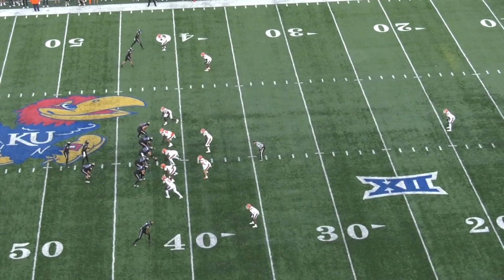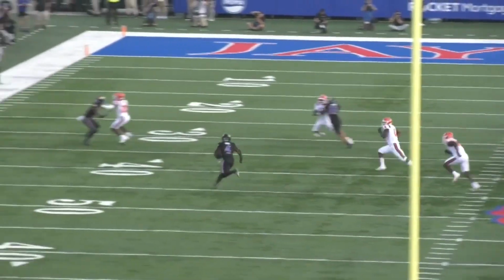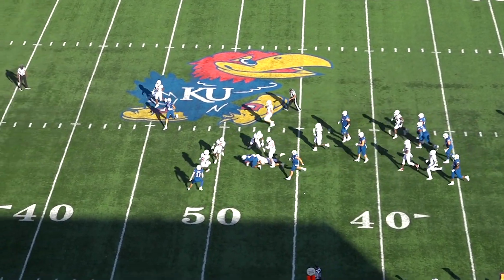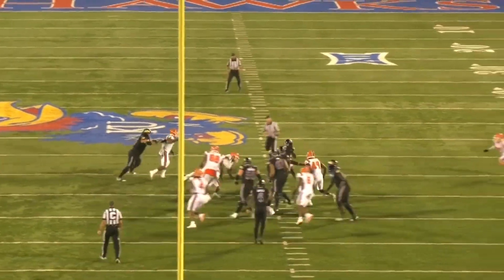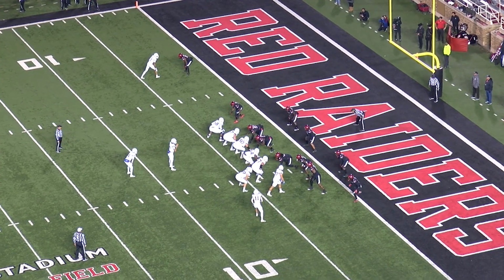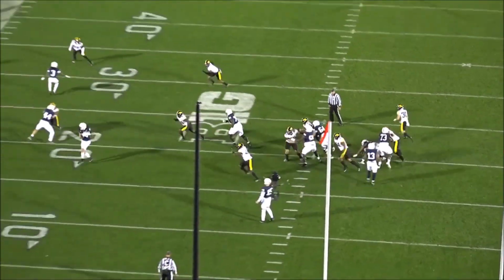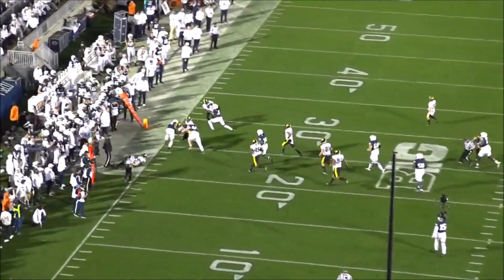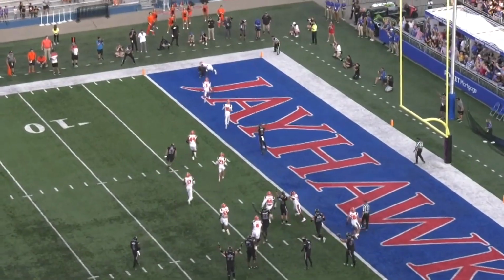FTB on KSN: Are Andy Kotelnicki's RPO Concepts A Good Fit For Penn State's Personnel?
Last Friday on the 'Keystone Kickoff Show' KSN host Jim Galanti sat down with former college WR and FTB analyst Shane Paul to discuss the ins and outs of newly-hired Penn State OC Andy Kotelnicki's bread and butter RPO concepts and how those plays might need to be adjusted to best complement the Nittany Lions core players on offense.

SUPPORT FTB: Join our Donor's Club -- the best and most direct way to support For The Blogy -- and receive a custom FTB bottle koozie for your donation!

The 'Keystone Kickoff Show' can be heard five days a week on radio stations across the Commonwealth, or on the KSN App.